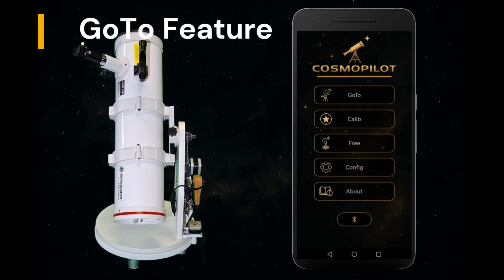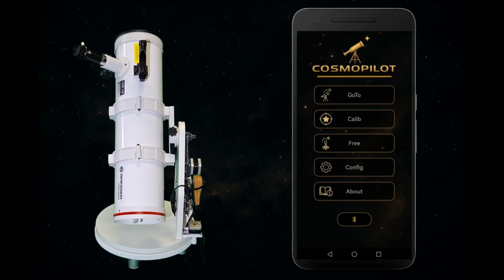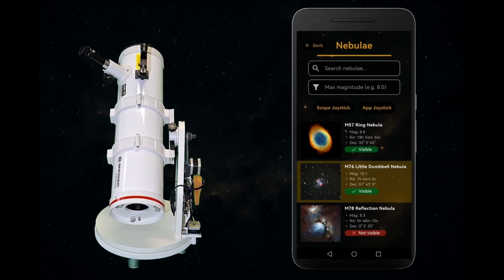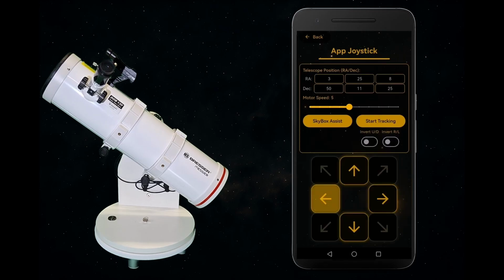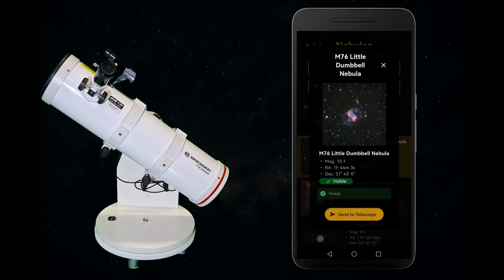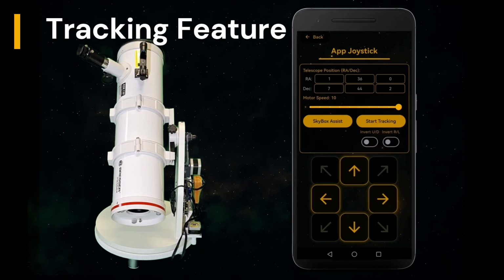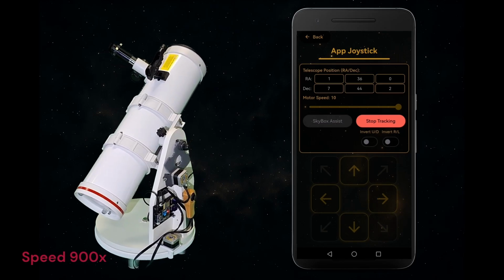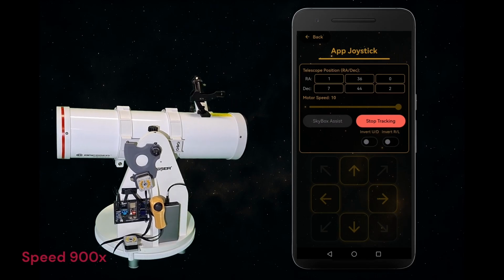GoTo Upgrade: Auto Tracking & GoTo Feature Explained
Welcome to the GoTo Upgrade series — a complete step-by-step guide to converting your Dobsonian telescope into a fully motorized GoTo system.
This project uses an ESP32 controller, Bluetooth mobile app, and easy-to-assemble hardware. No coding experience required — everything is documented and beginner-friendly.

What you’ll learn in this series:
• How to flash and set up the ESP32 firmware
• Wiring stepper motors and configuring drivers
• Performing calibration and tracking setup
• Using the mobile app for GoTo navigation
• Building and mounting the system on your telescope

CosmoPilot — Dobsonian GoTo Upgrade System
Complete ecosystem: hardware, firmware, and mobile app.

💡 Follow the playlist for all steps:
[YouTube Playlist Link Here]